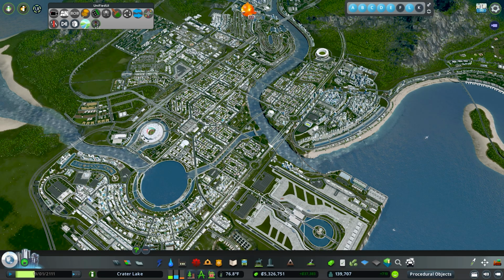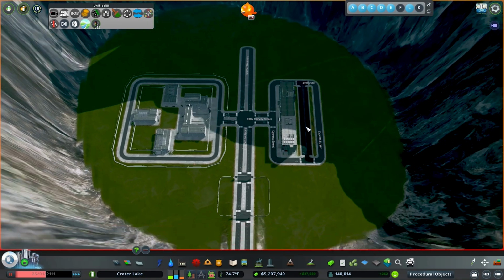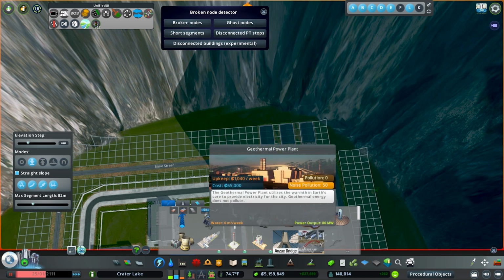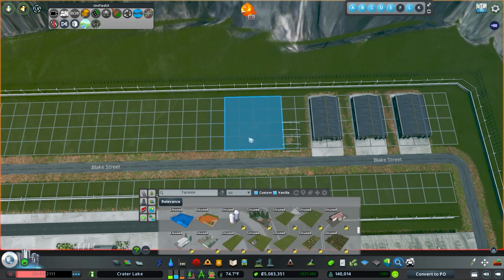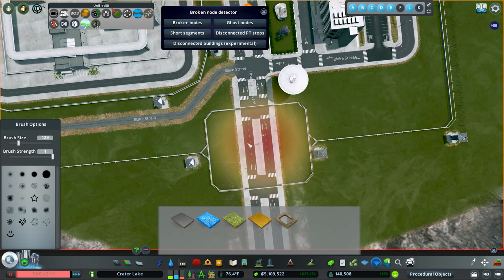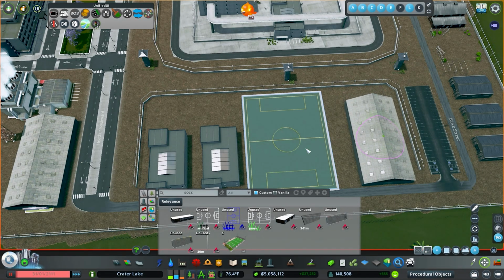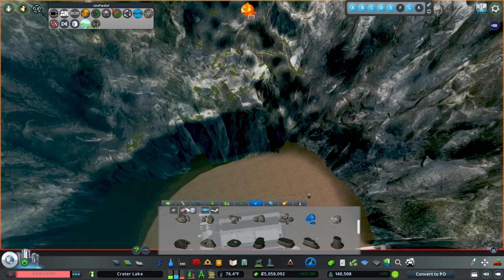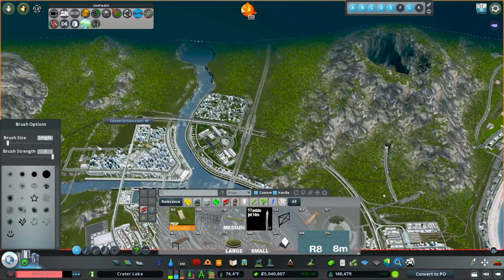Building A Prison In A Volcano in Cities Skylines | City of Crater Lake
In Todays Episode, we get a little extreme and build out a giant maximum security prison inside one of the crater lakes' dormant volcanos. Because of the level of security the crater will provide, the city has decided it was the best place for the new facility.

》My Machine《

CPU: Intel i7 10875H
GPU: Nvidia Rtx 2070
SSD: Samsung 1tb Evo
Ram: 32 GB
Mic: Elgato Wave 3
Mouse: Logitech G502